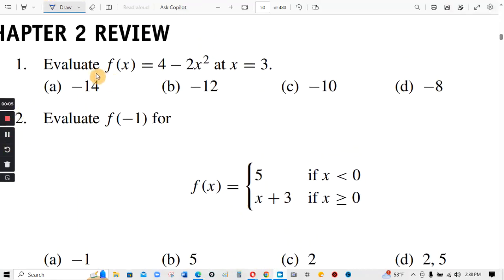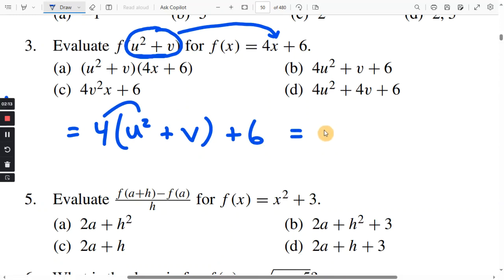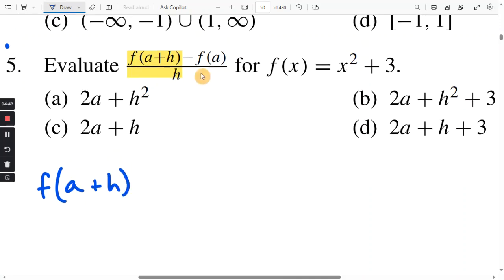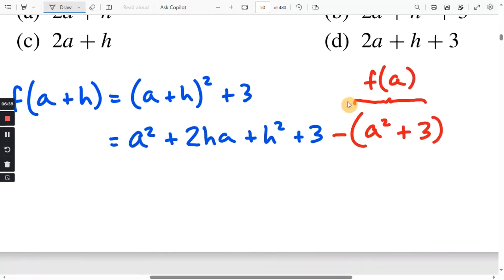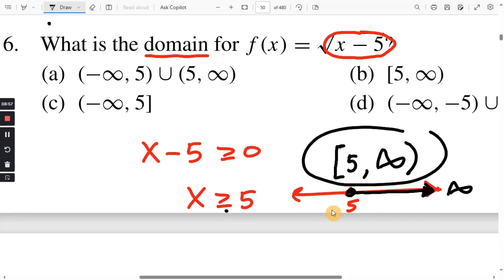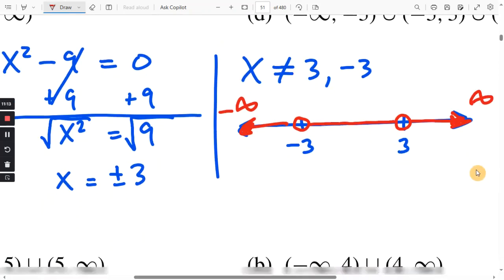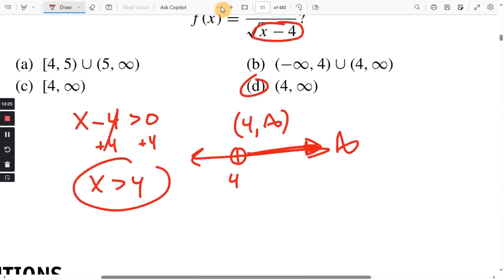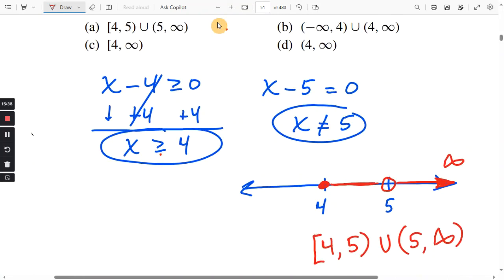Solutions - Review test - Chapter 2 : Introduction to Functions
Find domain : Algebra 2 / Precalc